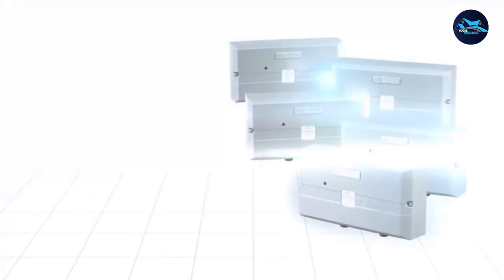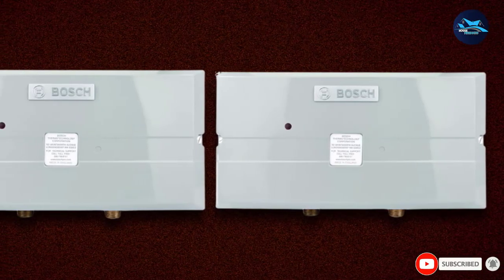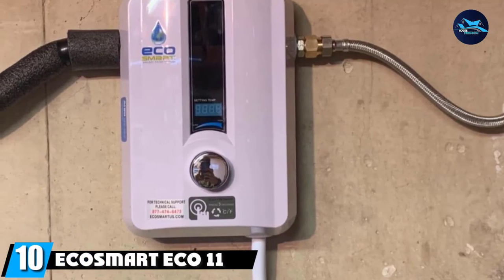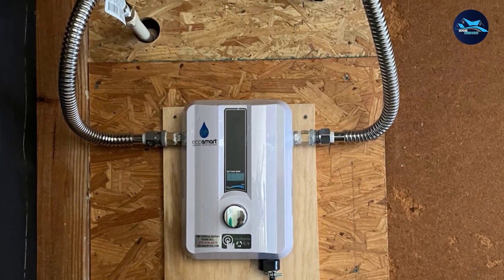Best Electric Tankless Water Heater In 2024 - Top 10 Electric Tankless Water Heaters Review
Links to the best Electric Tankless Water Heater we listed in today's Electric Tankless Water Heater review video:

1 . Stiebel Eltron Tempra 12 Plus Tankless Water Heater
2 . Titan SCR2 N-120 Electric Tankless Water Heater
3 . Ecosmart ECO 18 Electric Tankless Water Heater
4 . ECOTOUCH Electric Tankless Water Heater
5 . Bosch US3 Tronic 3000 Electric Tankless Water Heater
6 . Rheem RTEX-13 Residential Tankless Water Heater
7 . Eemax EEM24013 Electric Tankless Water Heater
8 . Marey Power Pak Plus Tankless Electric Water Heater
9 . Rheem Electric Tankless Water Heater
10 . EcoSmart ECO 11 Electric Tankless Water Heater

What are the Electric Tankless Water Heaters in 2024?

In today's video we reviewed the top 10 best Sushi Knives on the market in 2024. We made this list based on our personal opinion and we ranked them in no particular order, after doing our research based on their prices, quality, durability, brand reputation and many more.

After watching this video you will know which are the best budget, top selling and top rated Electric Tankless Water Heater on the market today.

If you choose from this list you can be sure that you buy one of the best Electric Tankless Water Heater available today.

➤Kindle Unlimited Membership Plans
➤Audible Gift Memberships
➤Prime Student 6-month Trial

➤Give the Gift of Amazon Prime
➤Create an Amazon Wedding Registry
➤Create an Amazon Baby Registry
➤Top Rated Products
➤Most Wished For Items
➤Top Gift Ideas
➤Hot New Releases
➤Gold Box
➤Best Selling Products
➤Gift Cards for Weddings